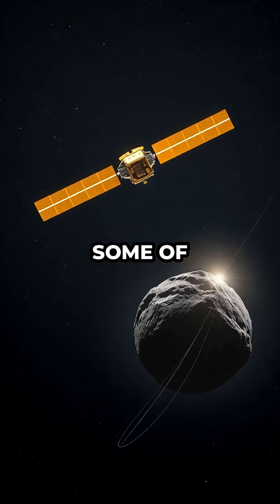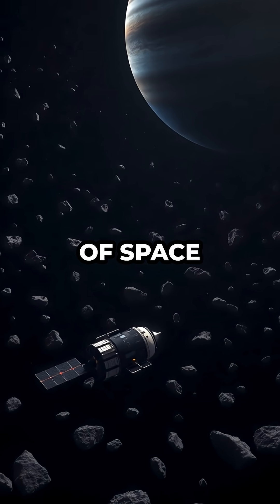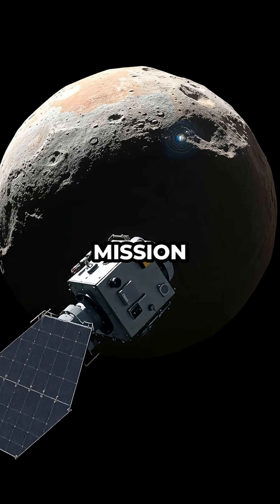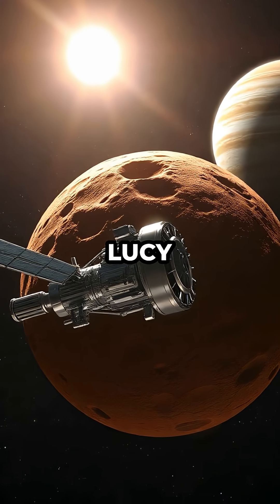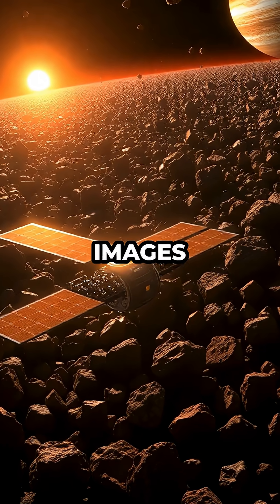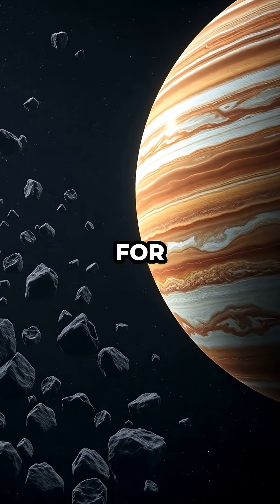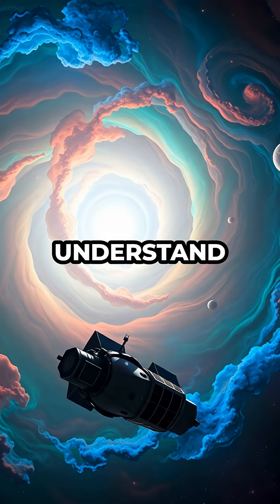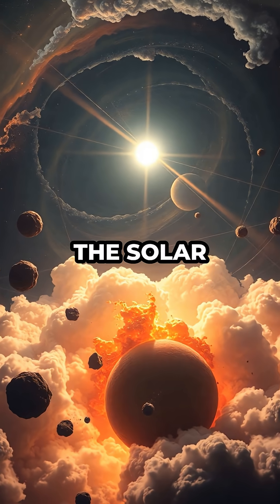NASA’s Lucy Mission Reveals Secrets of Ancient Jupiter Asteroids!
69BPOKBWDSZP2XSE